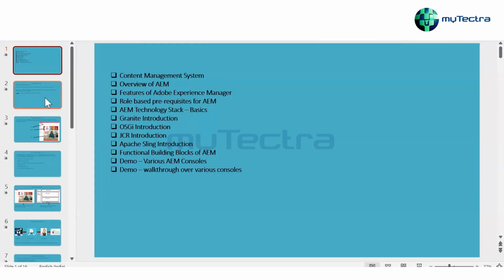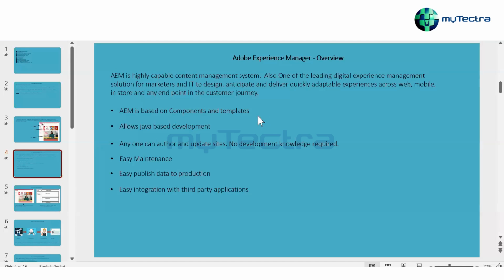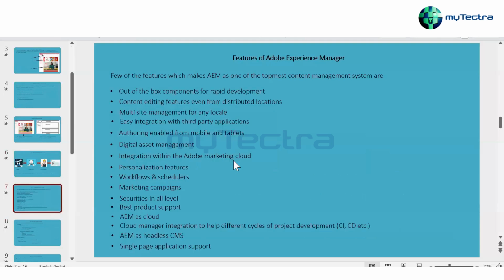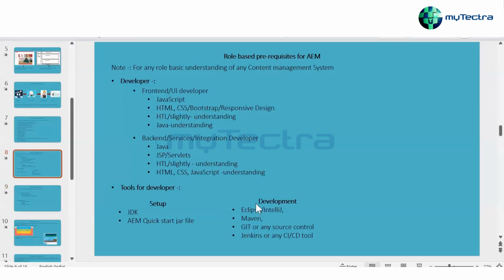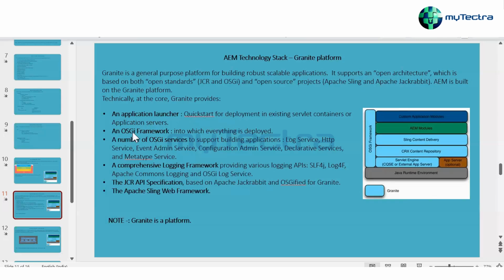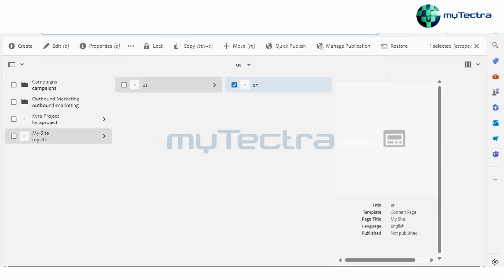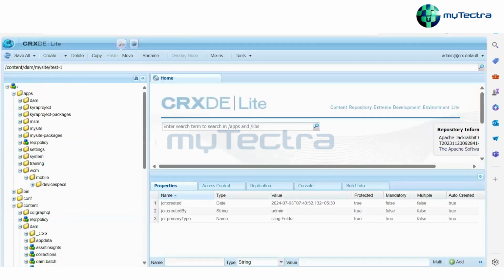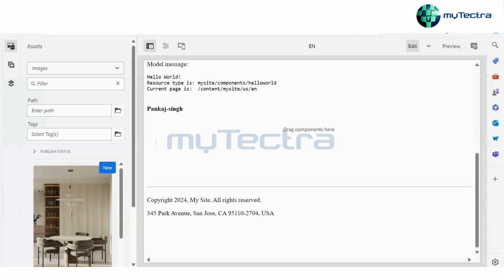AEM Developer Training Tutorial - Online Demo Session 1 - myTectra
Are you looking for AEM Developer Training Tutorial or Demo session?
Learn AEM Developer training from myTectra a Bangalore based global learning solutions company that delivers Live online or classroom training for both Individuals and corporates across the globe.

Our AEM Developer training covers everything from the fundamentals of AEM to the advanced level of AEM which includes Architecture and Concepts, Installation and setup, Setup and Configure Intellij for AEM Development, Package Manager, Authoring, Components, Templates, DAM, Clientlibs, HTL, OSGI Concepts and much more.

Our AEM training includes highly practical and real-time use cases with real-time assignments with resume preparation help, mock tests and interviews.

Do you want to continue Learning AEM Developer Training? Avail the best fees.